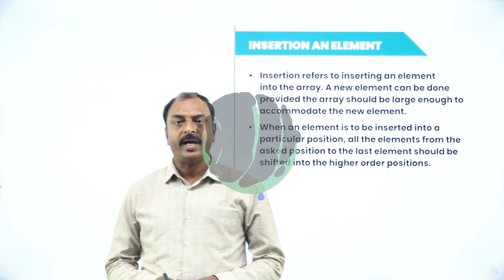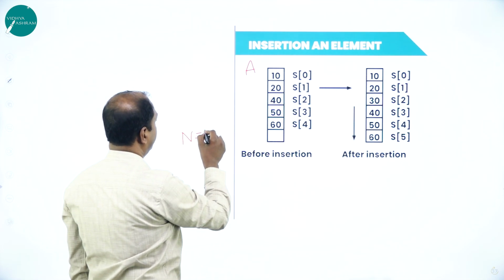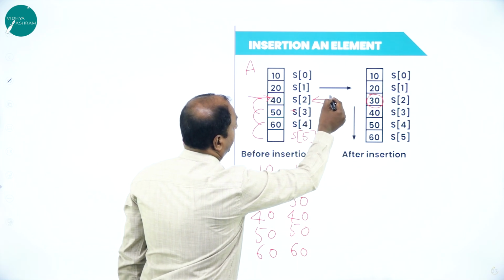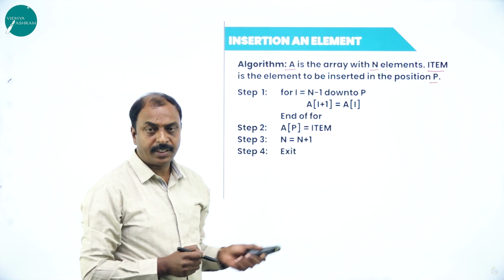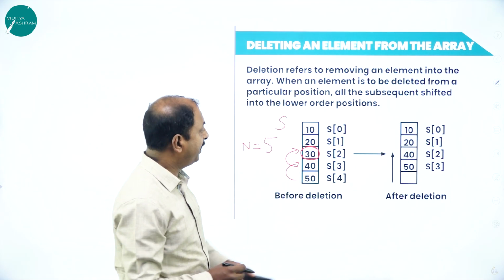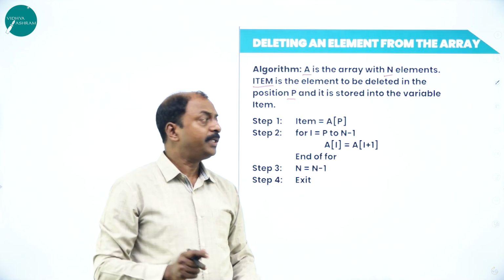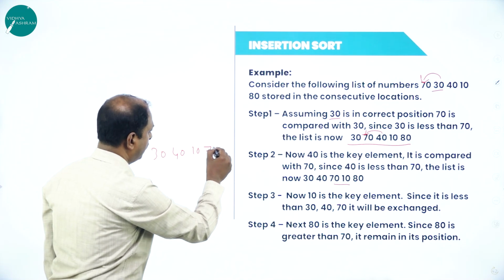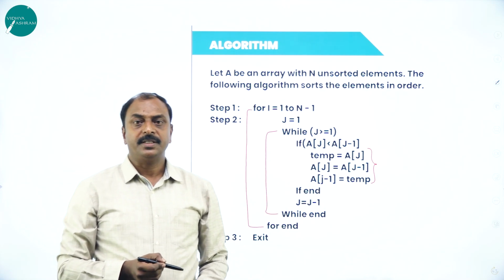DAY 19 | COMPUTER SCIENCE | II PUC | DATA STRUCTURE | L3